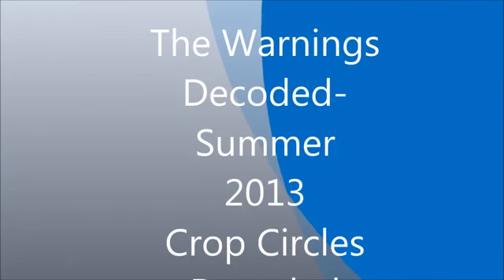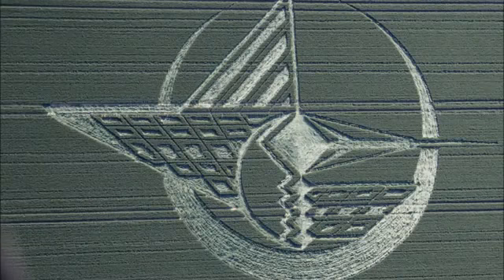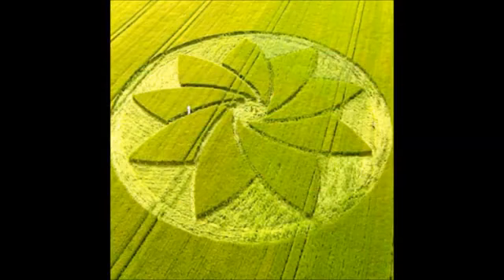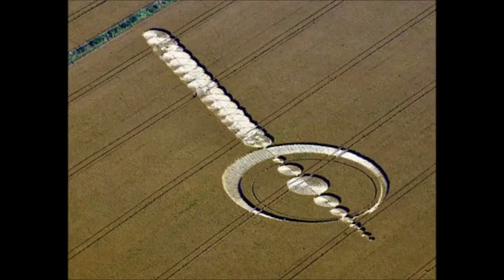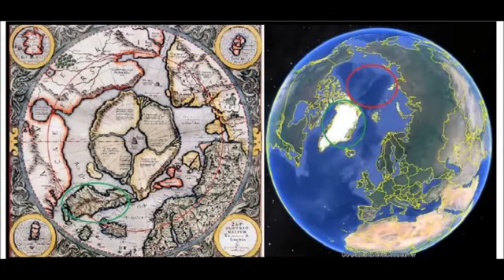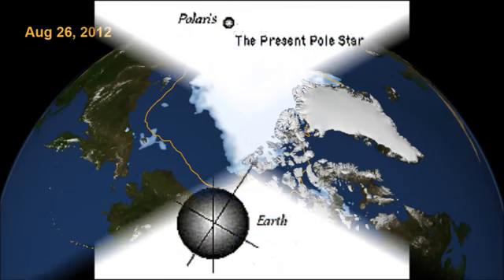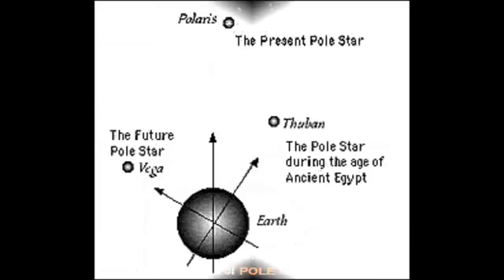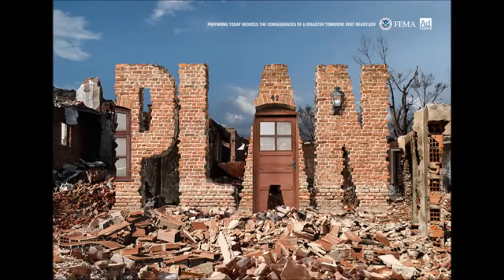Crop circles warning the mankind!!!